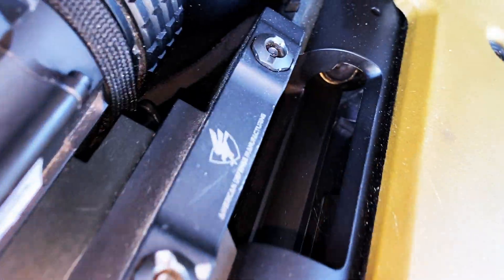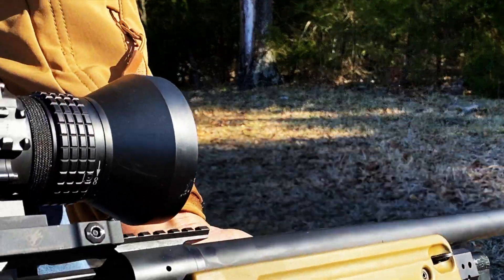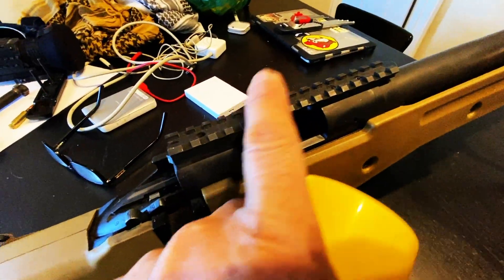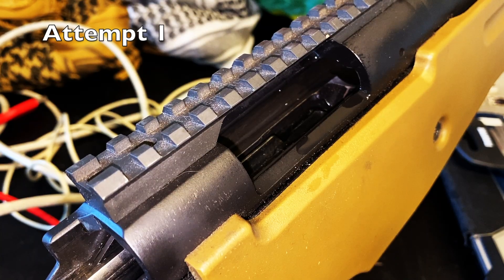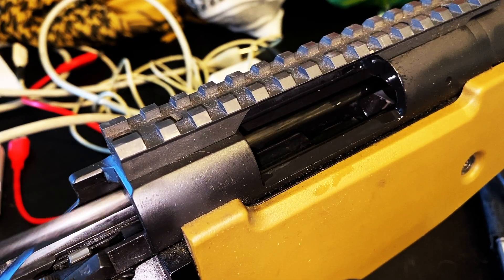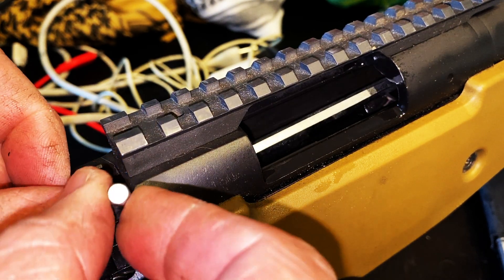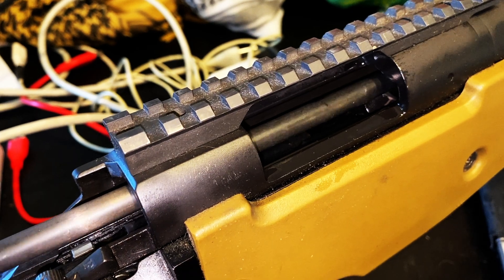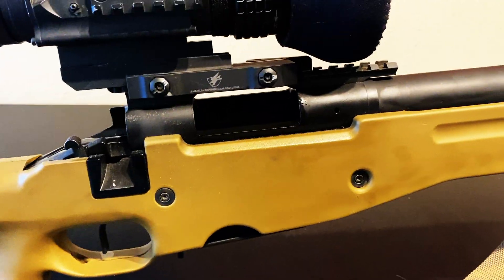Precision 6.5 Creedmoor | Case-Head Separation Removal